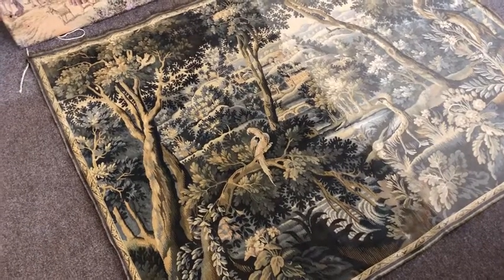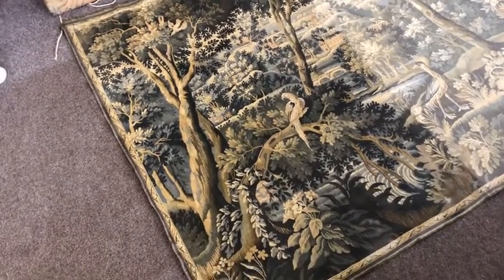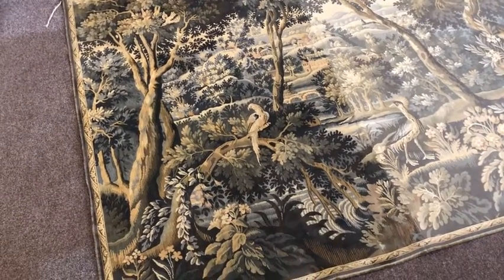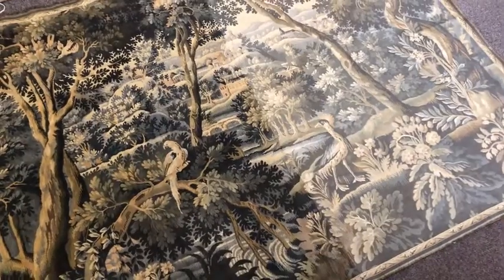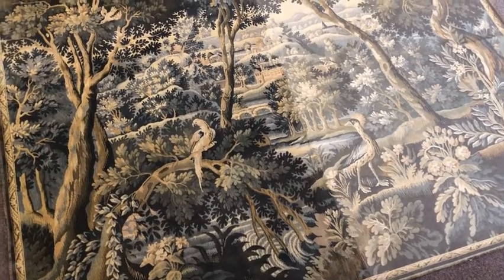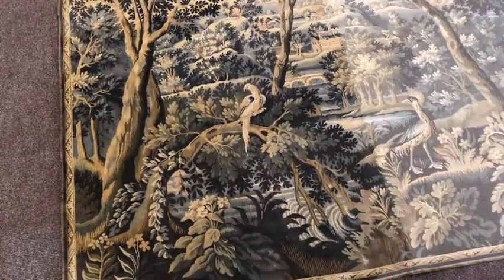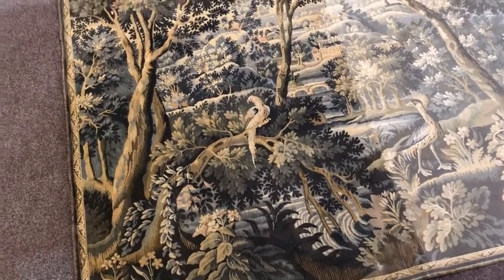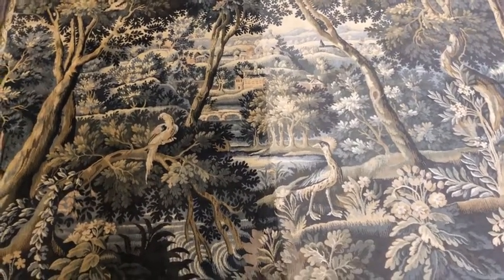Before and After Tapestry Cleaning and Restoration | RUGSPA.ie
We are busy cleaning a landscape scene tapestry and, midway through, we like to show you the difference our cleaning and restoration makes. The before and after results are quite distinct. The before results (seen on the right-hand side of the rug) are dulled and not as vibrant looking as the post-clean results (seen on the left). All-in-all, it should take about 8 – 10 hours to fully clean and restore the tapestry.